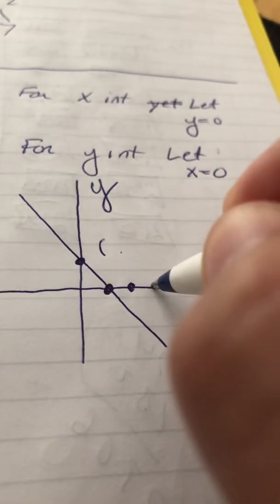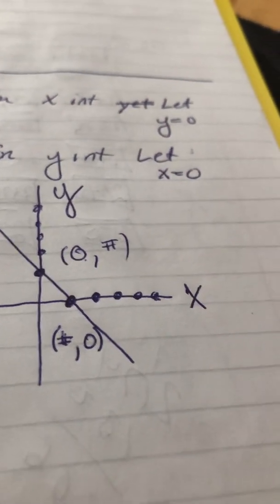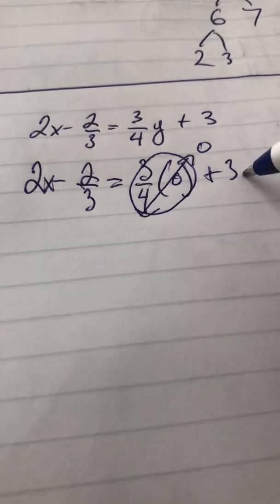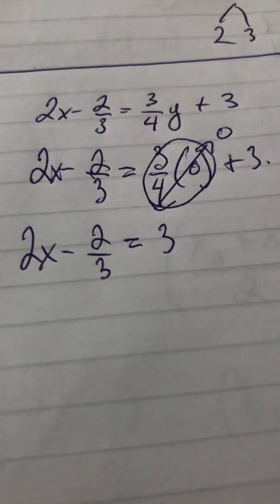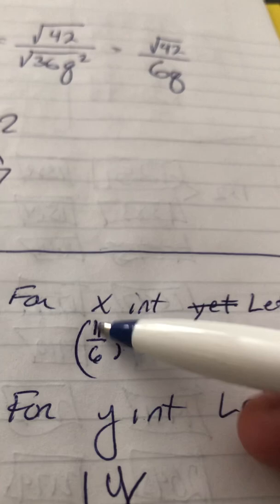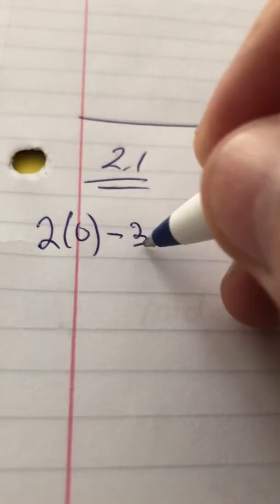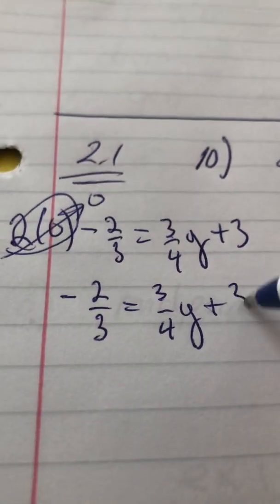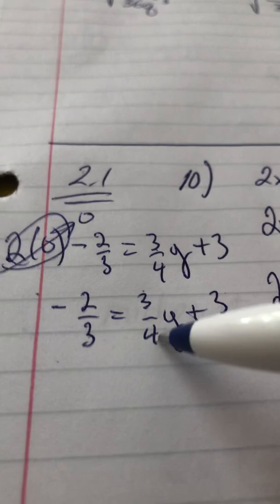Section 2.1 number 10